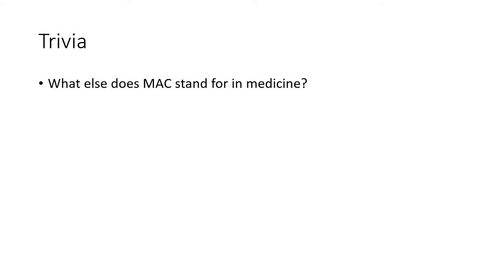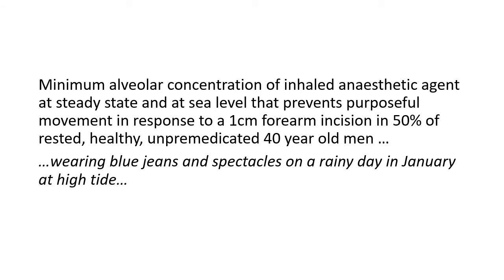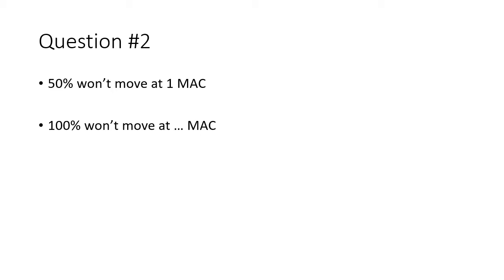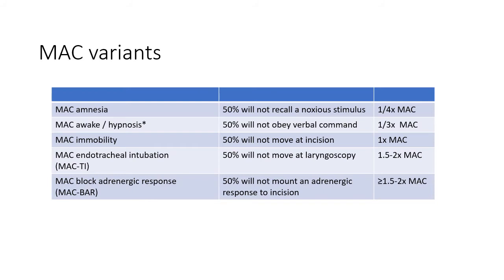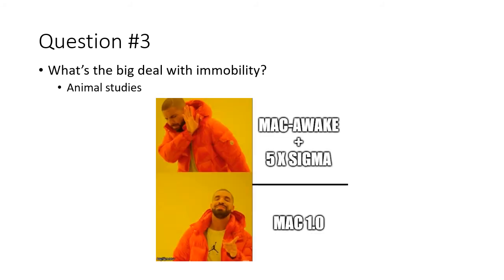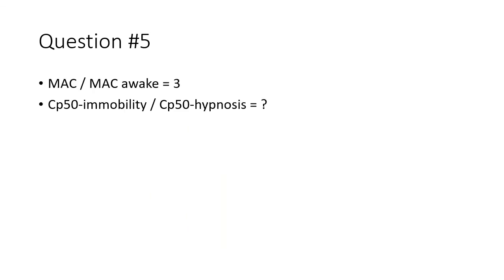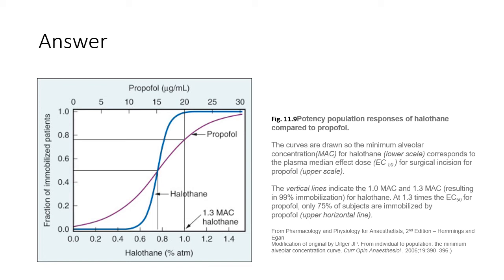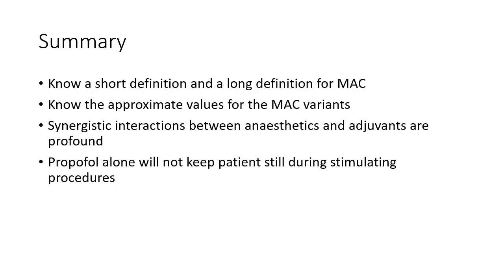Pharmacodynamics series #3 - MAC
-Definition of MAC
-MAC variants (amnesia, unconsciousness, immobility, BAR, TI)
-Propofol Cp50 equivalence
-Implications of synergism